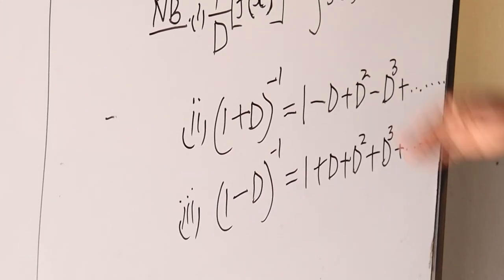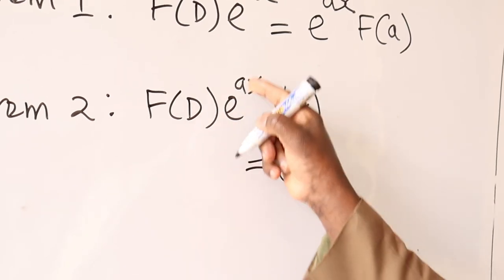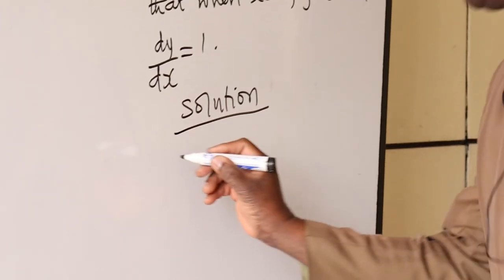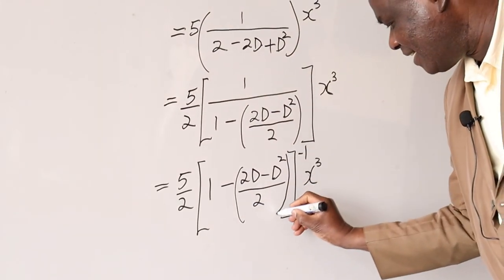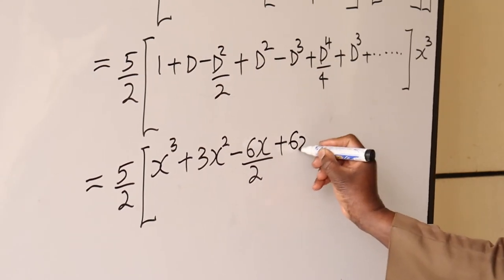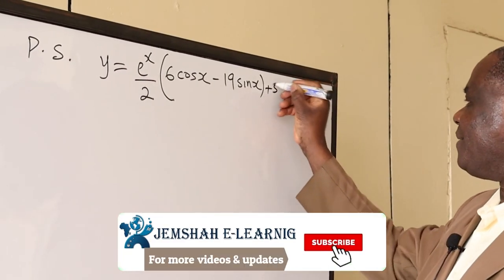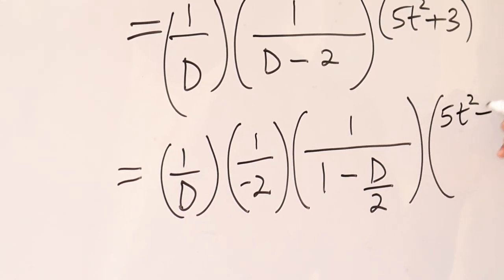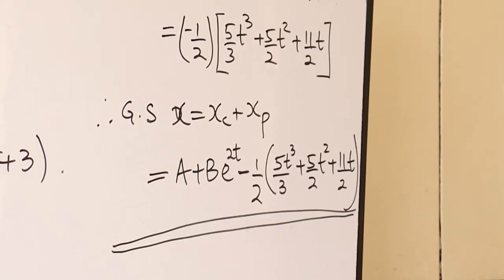D OPERATOR PART 1 {EXAMPLE 1,2...........}